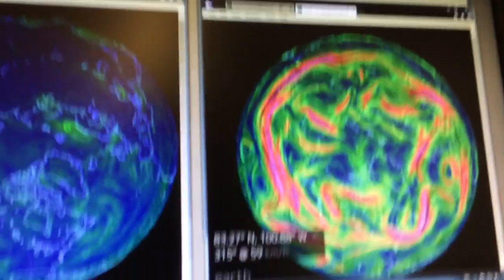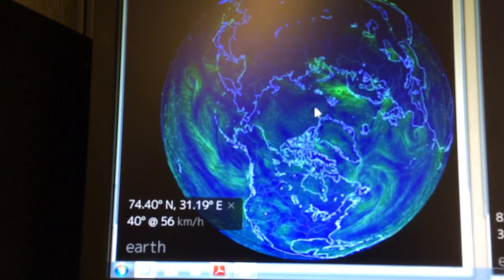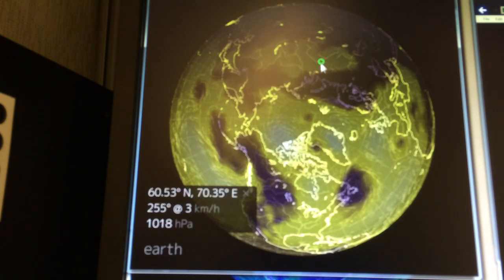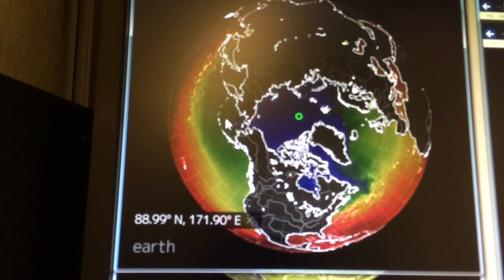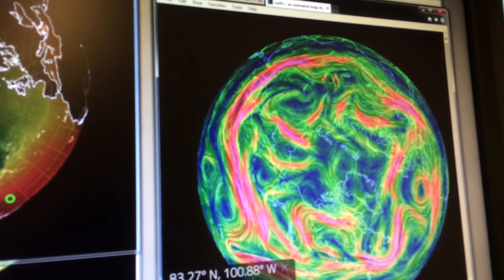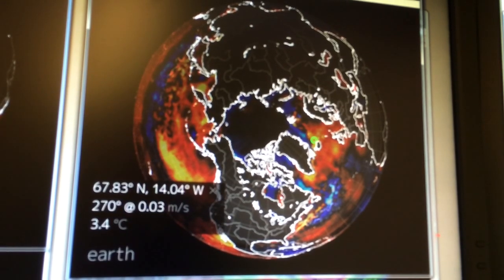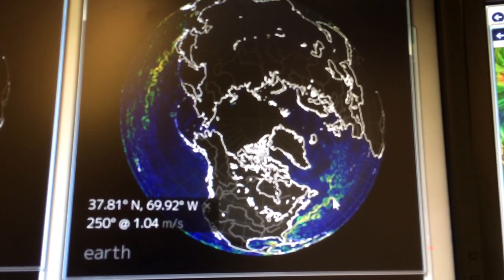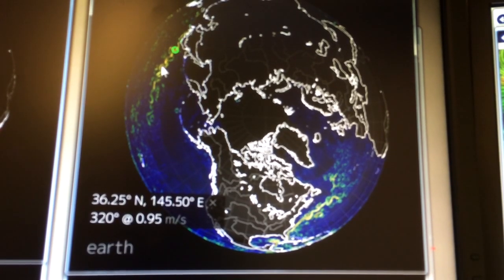Arctic Ocean weather and sea-ice update, Part B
Continuation of Part A...